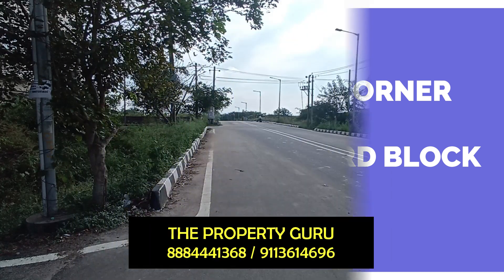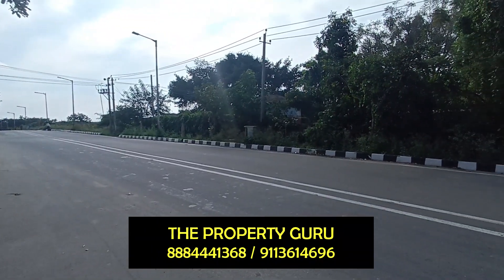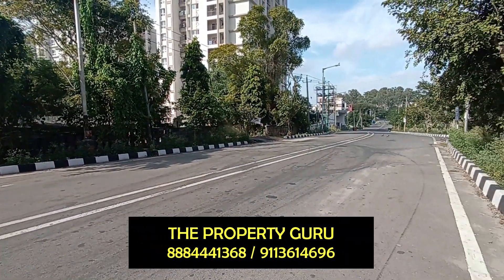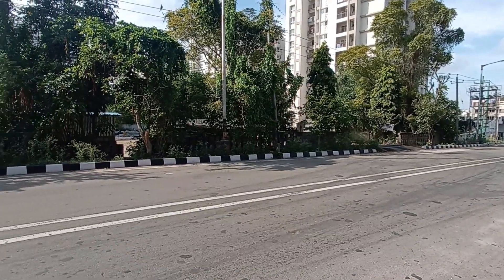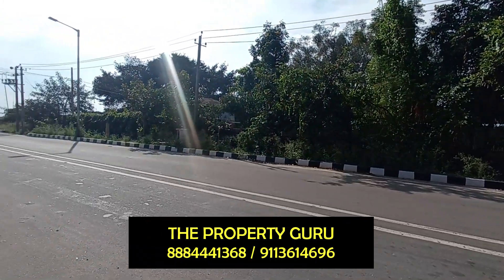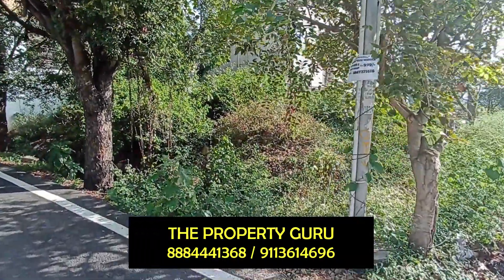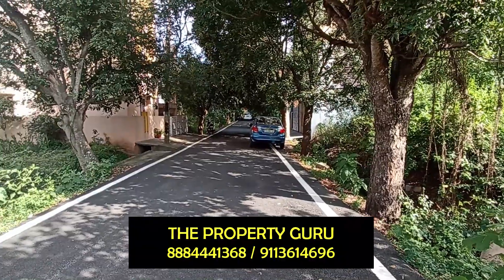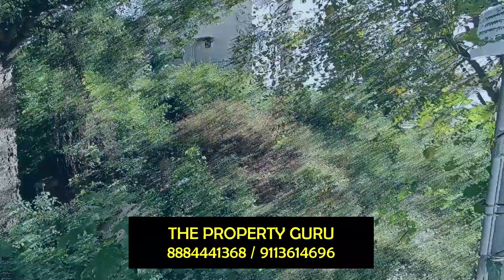BDA Corner Site for Sale Anjanapura 3rd Block - Attached to 80 ft. Road || PG357 || Real Estate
Location: Anjanaoura 3rd block

Site Size: 26 X 40 [1040 sft.]

Facing: Corner - West/South

Price - 13,800/sft.

*Property Consultation Charges Applicable

Multiple hospitals are also located nearby like Apollo Hospital, Fortis hospital, Medax Hospital

Nearby educational institutes located nearby such as T. John, AMC Engg College, Christ University, Gurukul High School

Close to Konanakunte Metro Station, NICE Road Junction, Raghuvanahalli Metro Station & Kanakapura Road